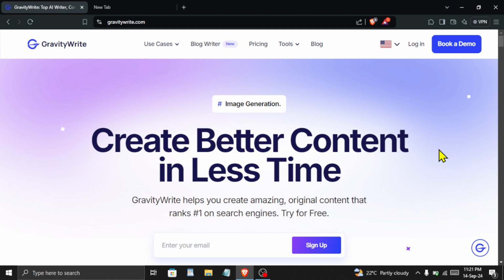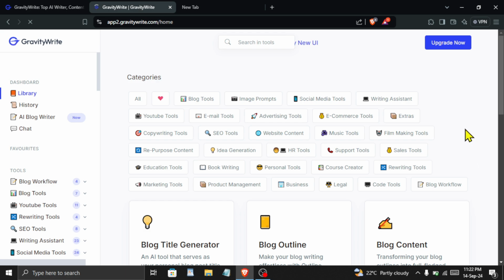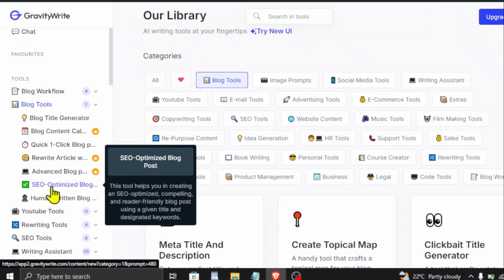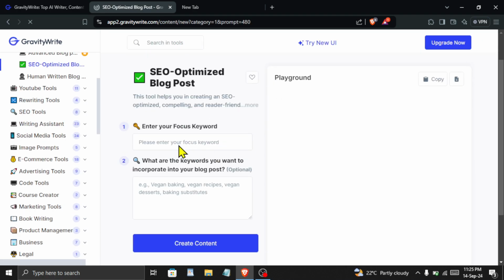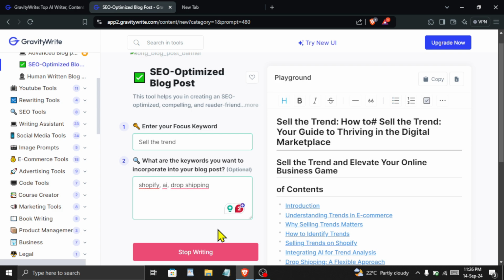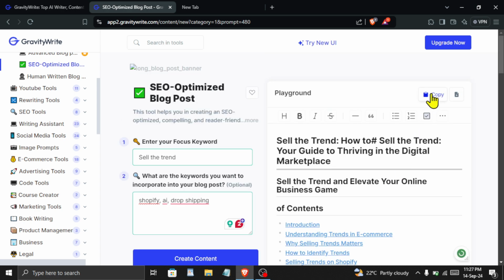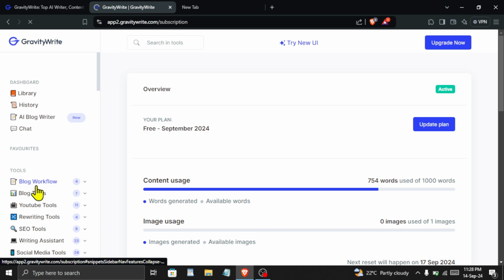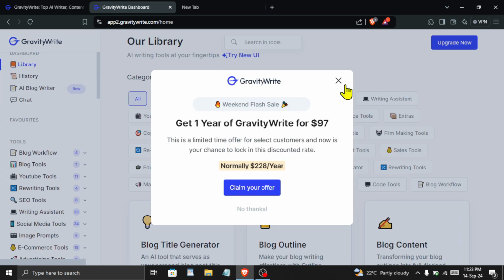SEOWriting.AI Alternative for SEO Optimized Articles using AI | GravityWrite AI Tutorial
Write SEO Optimized Articles using AI (Step by Step Tutorial) | GravityWrite AI Tutorial